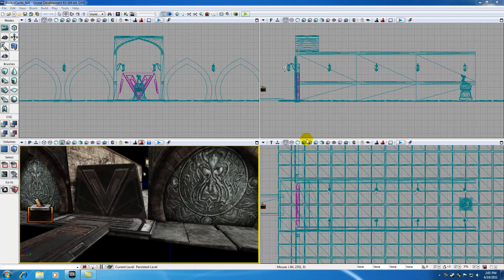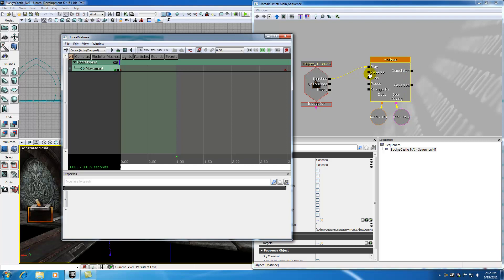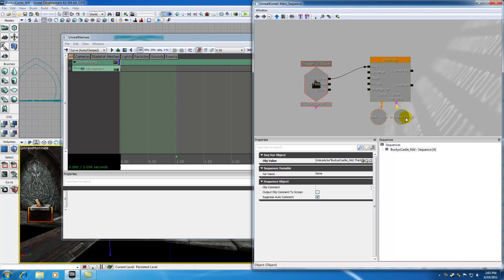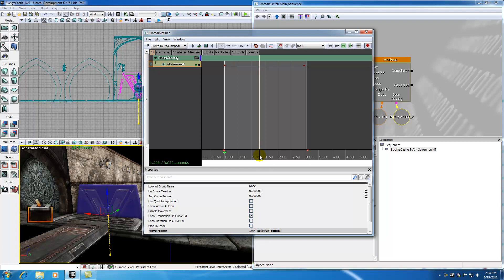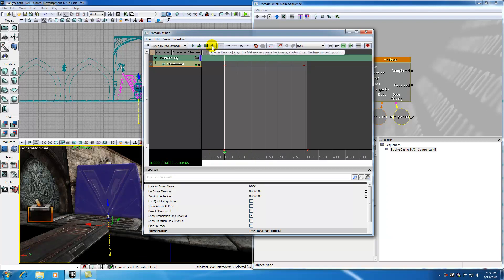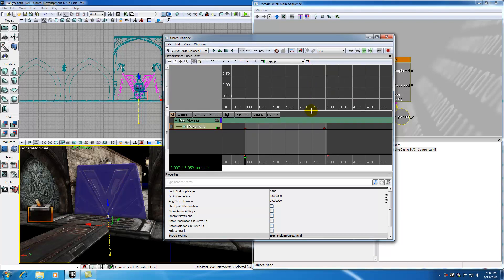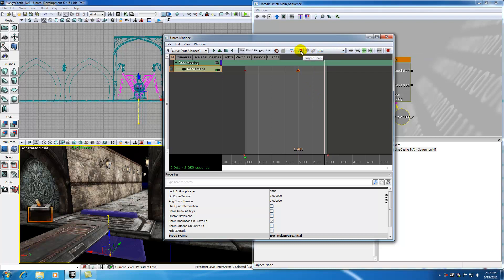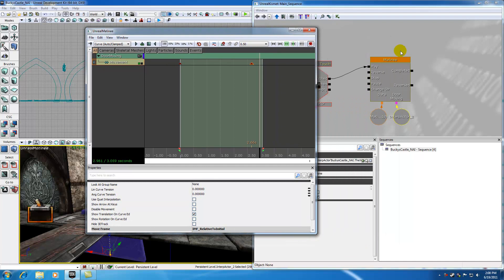Unreal Development Kit UDK Tutorial - 59 - Matinee Interface